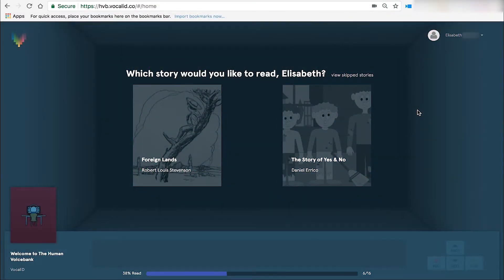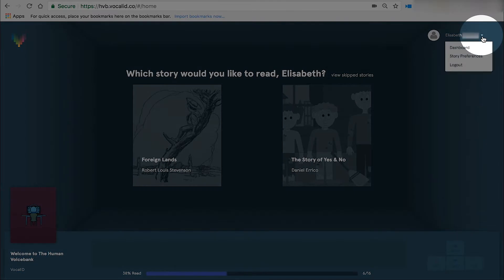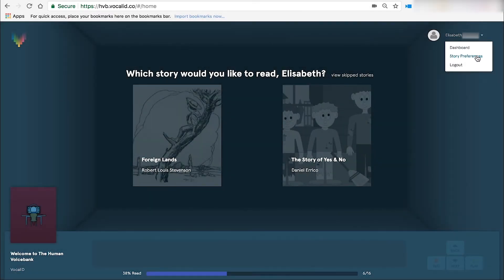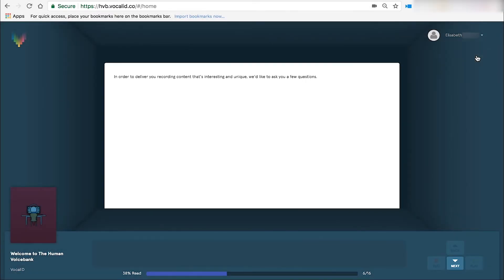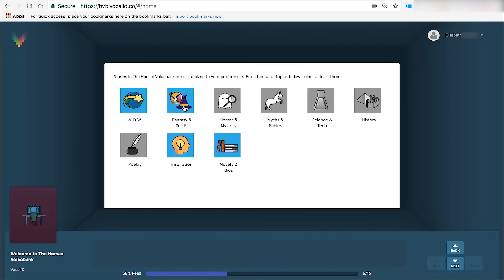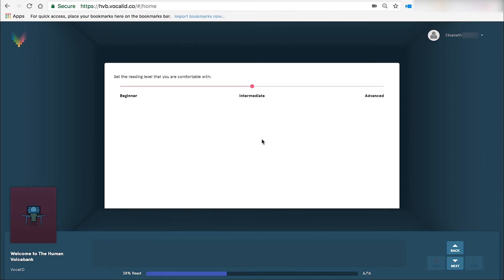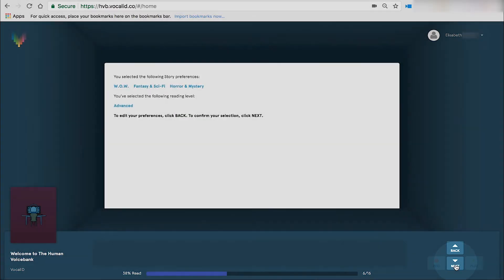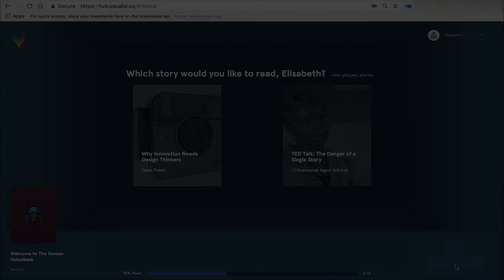Change Reading Preferences